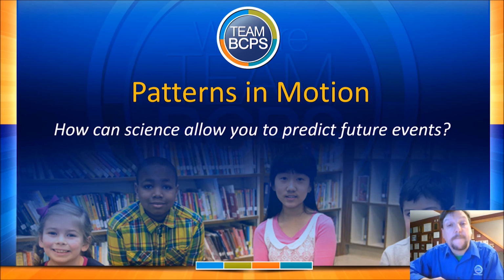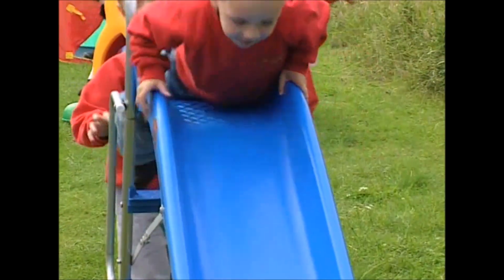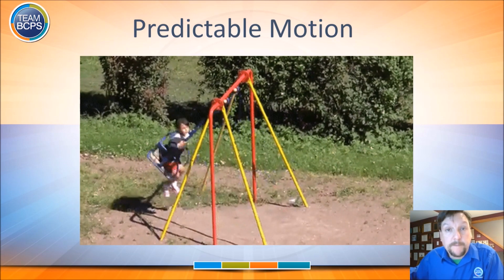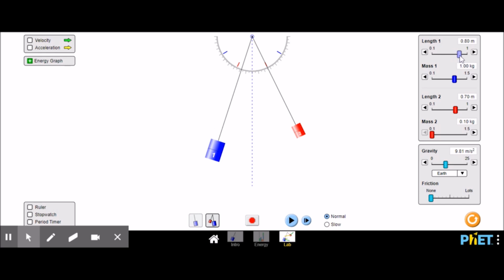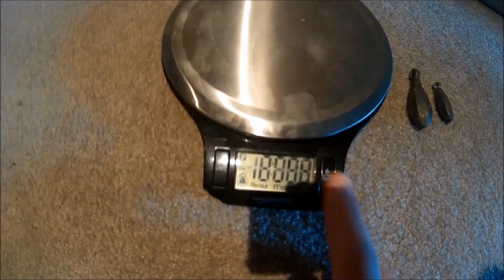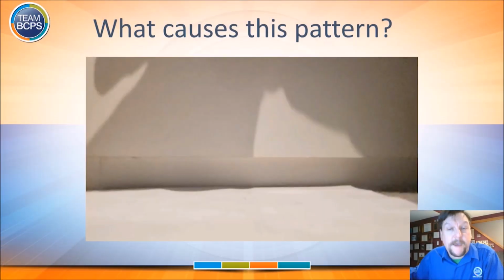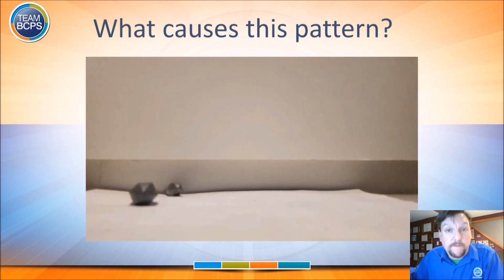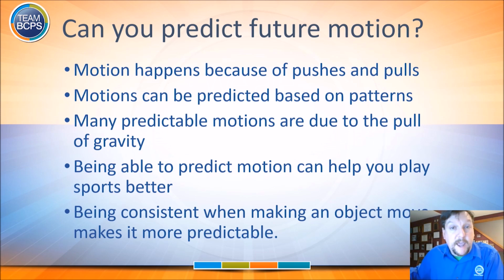BCPS Teacher Lessons - Grade 3 Science 5-1-20